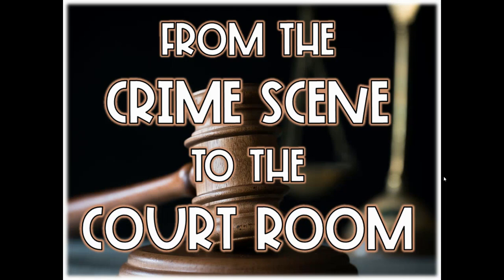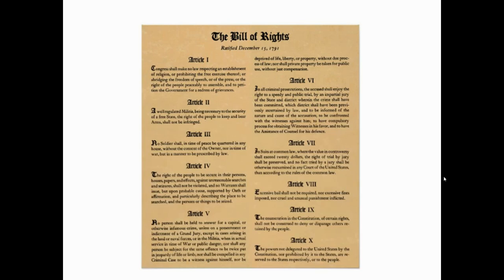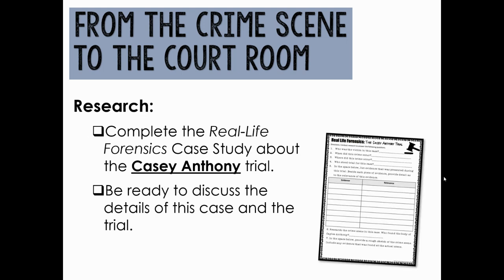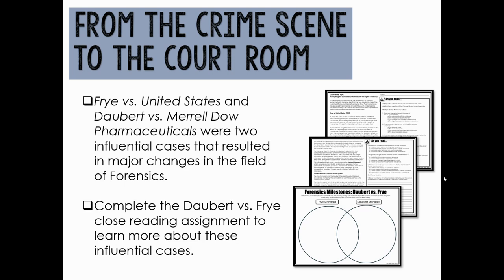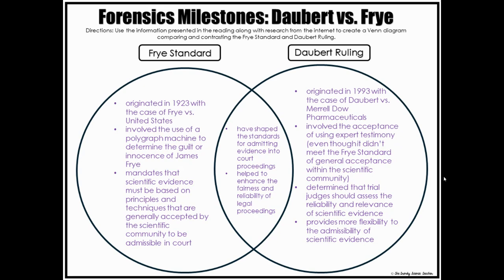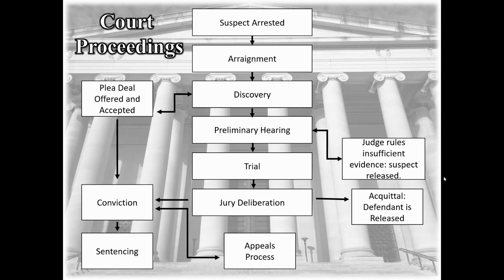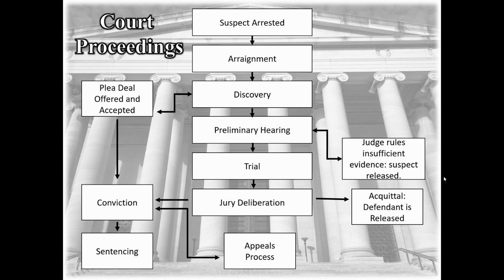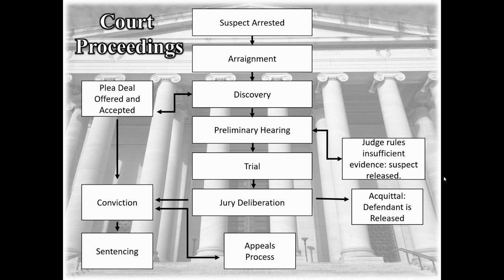Forensics Lesson: Crime Scene to Court Room (updated)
Forensics Lesson
Topic: From the Crime Scene to the Court Room